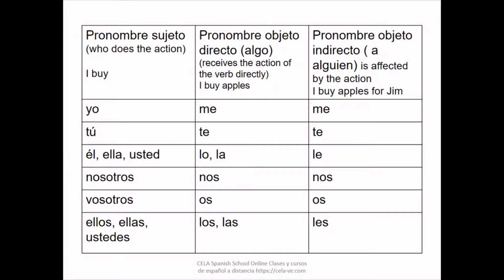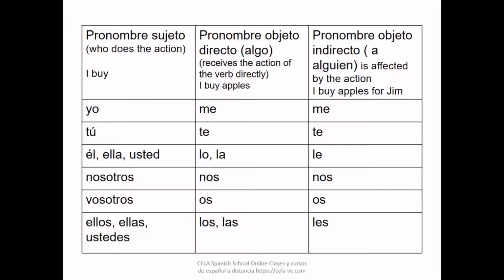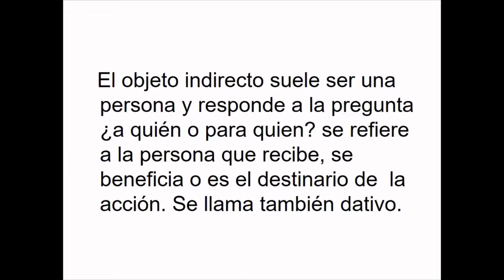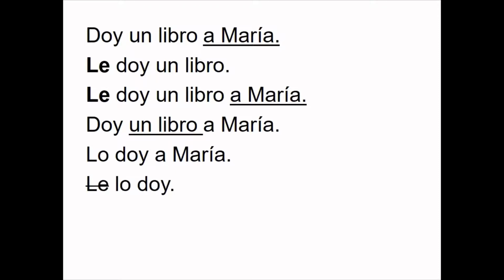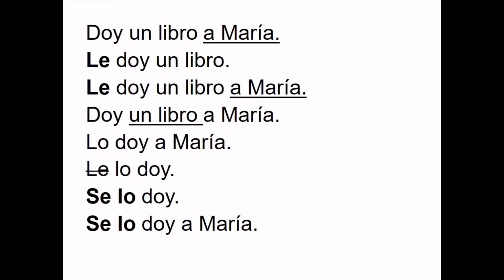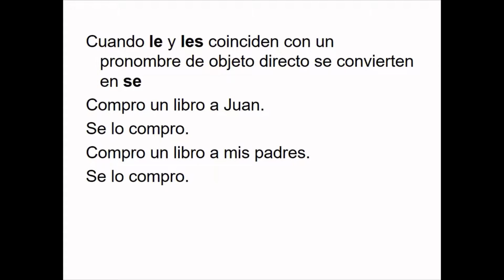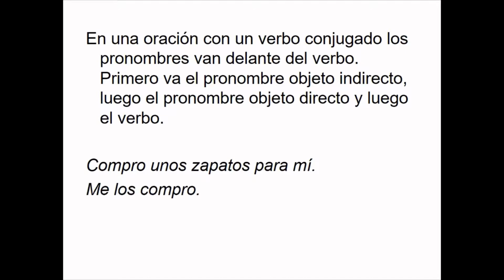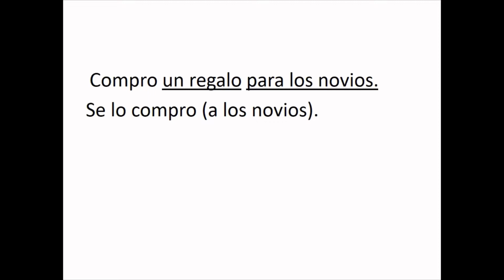Spanish Indirect Object pronouns objeto indirecto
In this video we will continue our explanations about object pronouns. We will explain the indirect object pronoun and its combination with the direct object pronoun. This video is part of the material of our Online Spanish courses with teacher assistance